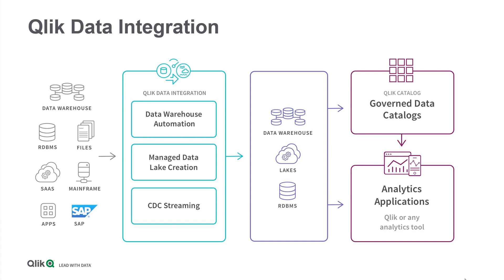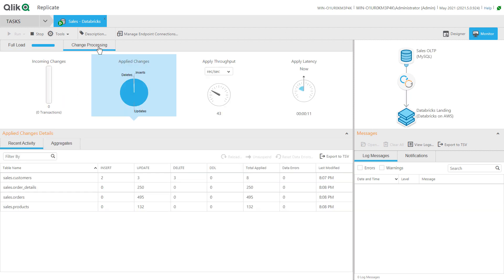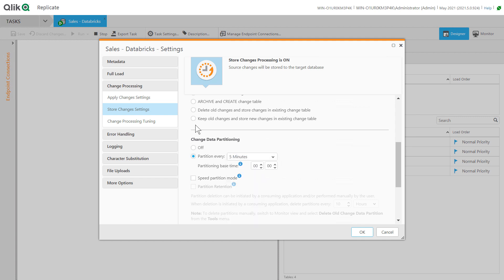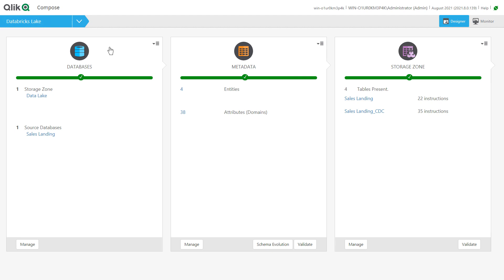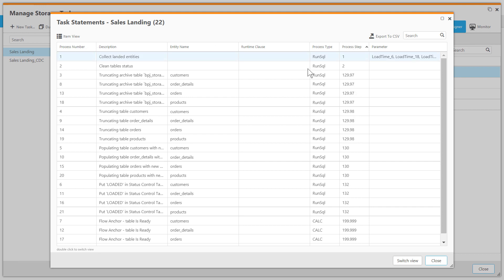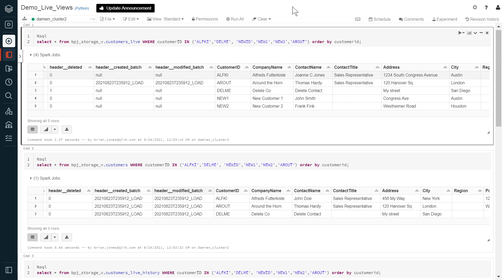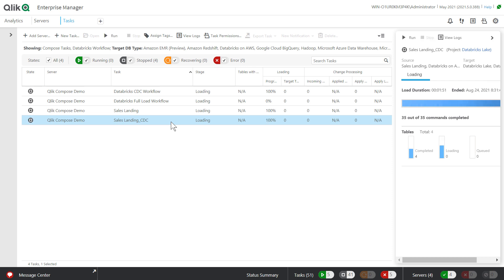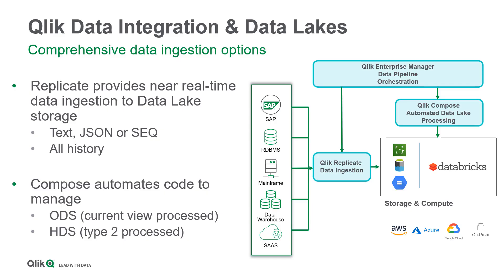How to Build Data Integration Pipelines with Qlik and Databricks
Learn how you can use Qlik Data Integration to ingest and orchestrate data pipelines with Databricks Delta Lake